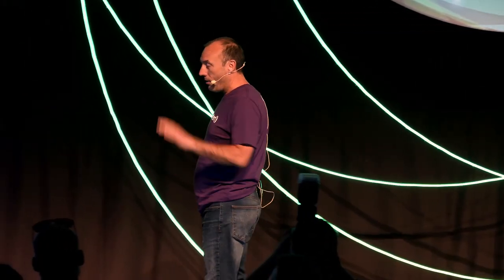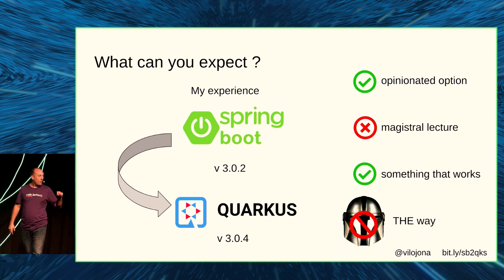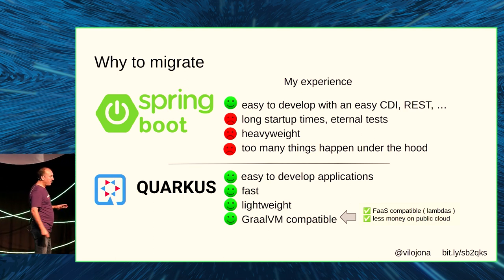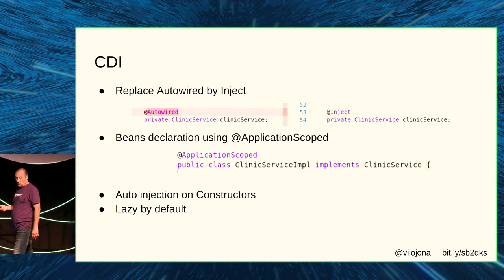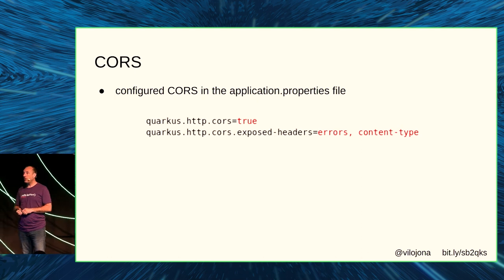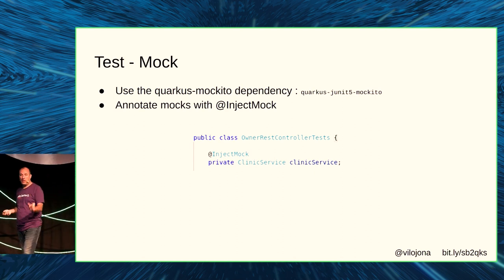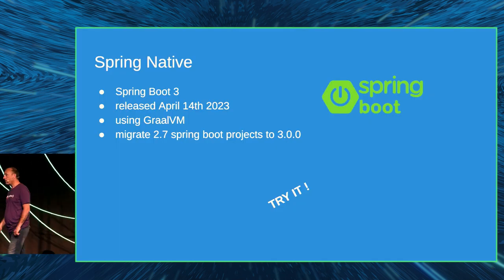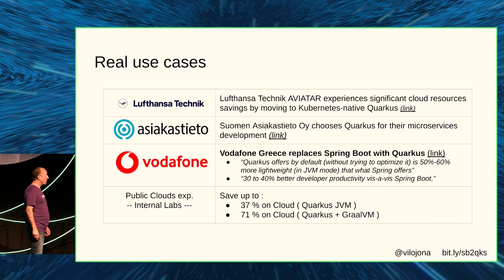Migrate Spring Boot app to Quarkus. Stage unlocked, Jonathan Vila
Have you heard about Quarkus ? for sure you have, a new super fast, super light framework to develop cloud native and GraalVM compatible apps. But, is that easy to go the Quarkus way ? is it hard to migrate an existing app ? For sure in a hello world demo this will look fantastic ( they all look that way don’t they ? ) but, in a real app, is that nice ? is that easy ? is that fun ? In this session I will show my experience from scratch migrating an app to Quarkus, using different technologies as Hibernate, Prometheus, Rest, … and also how you can check your current app and see how easy is to migrate using a foss app to analyse it. Prepare for a journey of reality, failures, and experiences on the universe of Quarkus , at a ludicrous speed.